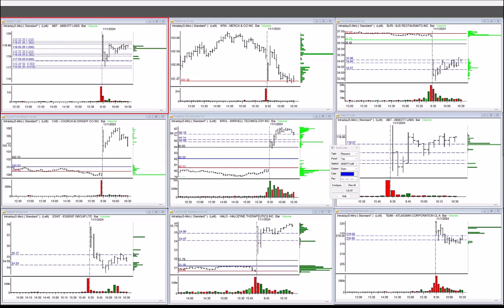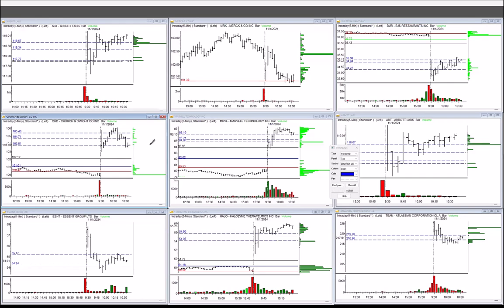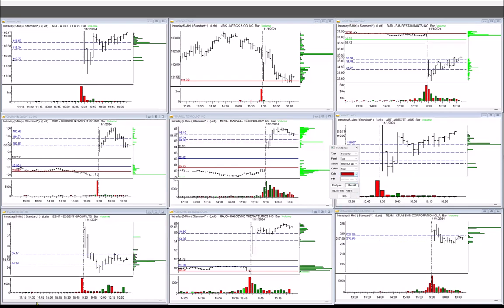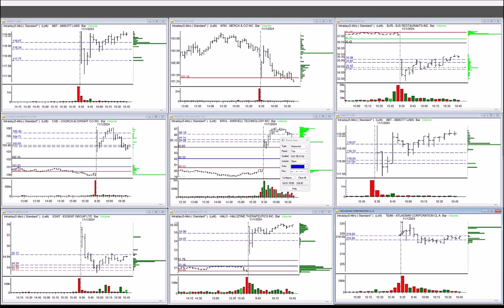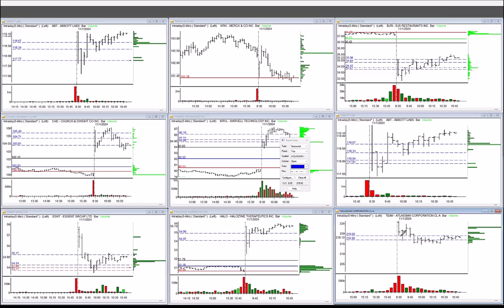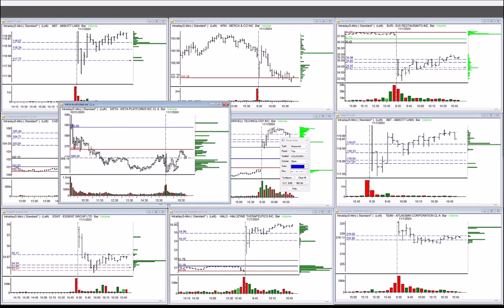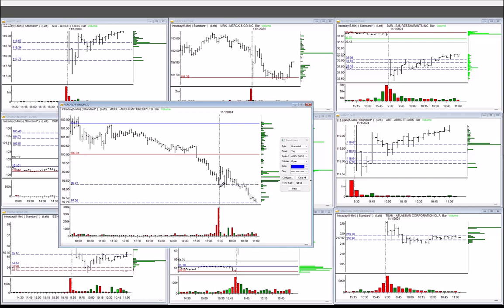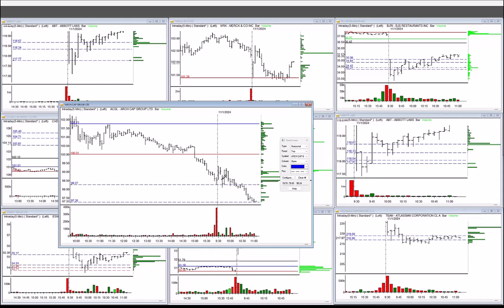Friday First Hour Nov 1 2024